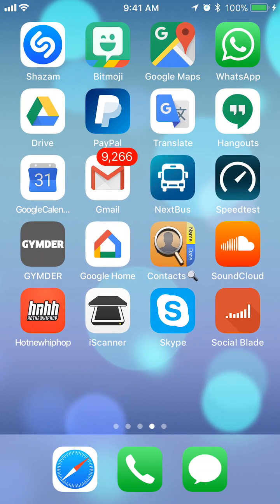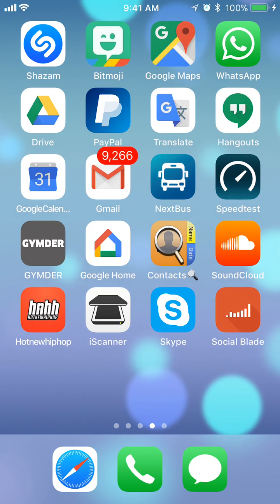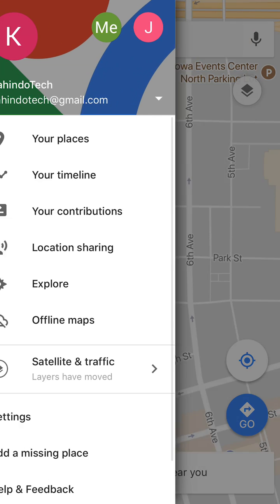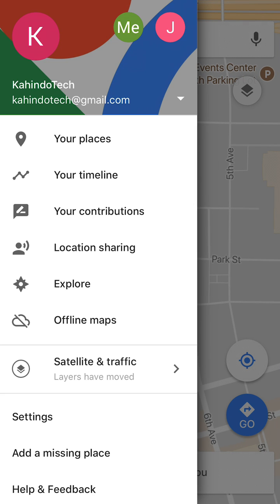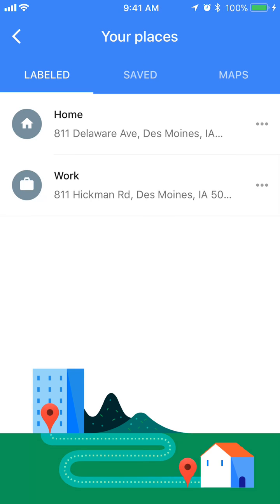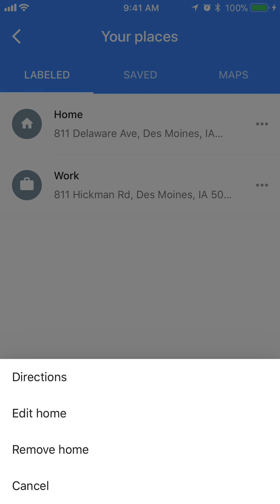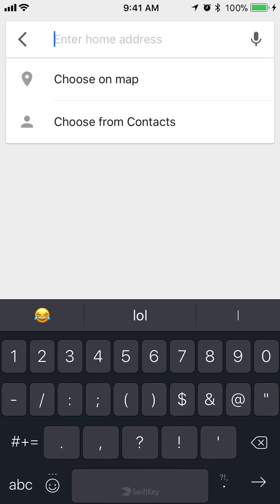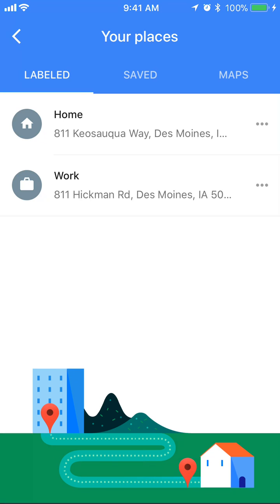How To Change Your Home Address Google Maps iPhone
This video shows How To Change Your Home Address Google Maps iPhone.